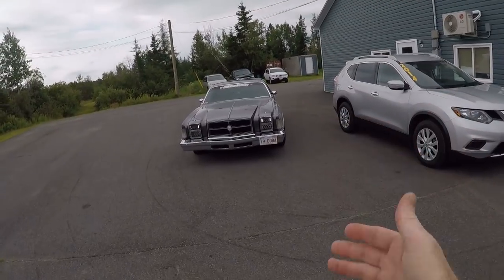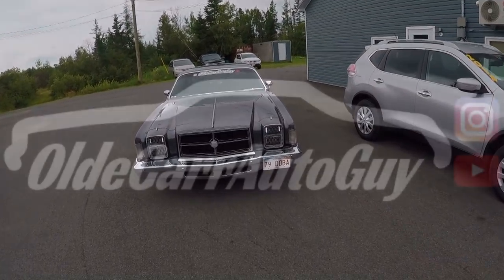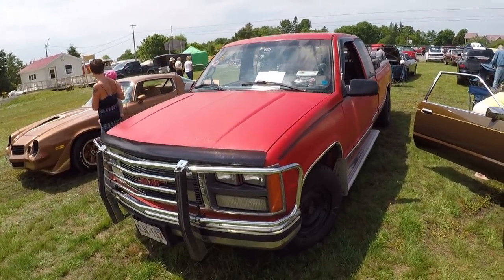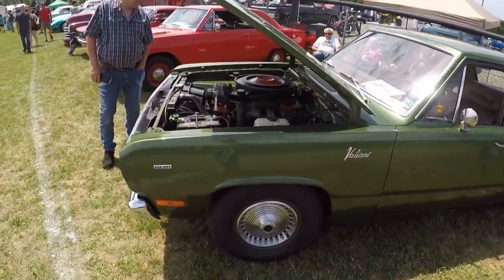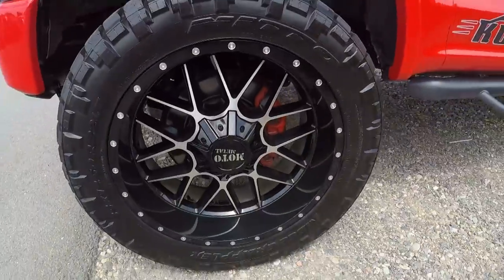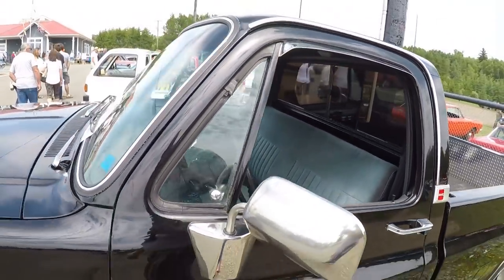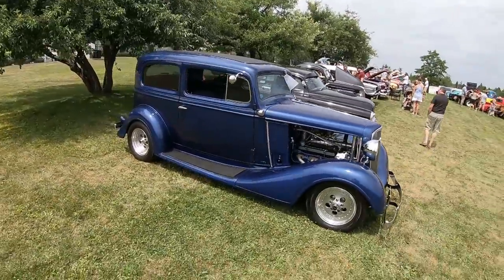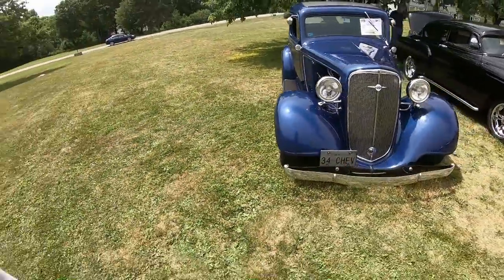ANOTHER GREAT DAY FOR A CAR SHOW IN ST. GEORGE, NB FOR PENNFIELD DRAGWAY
ANOTHER GREAT DAY FOR A CAR SHOW IN ST. GEORGE, NB. lots of unique cars, trucks and race cars. What a tribute to Pennfield Dragway. Once again, I am blown away by the support of my fellow YouTube Community!

Jason @oldecarrautoguy
220 Route 170

or